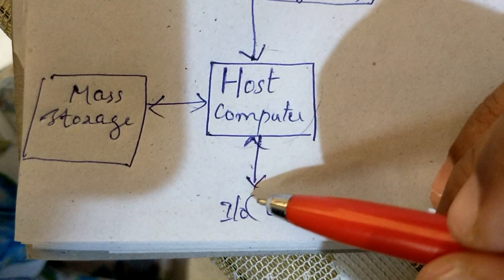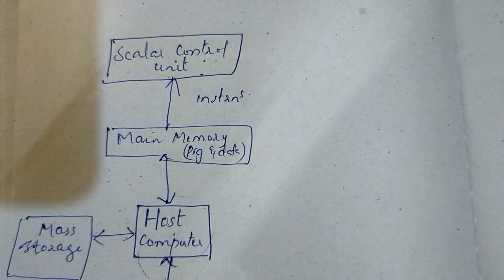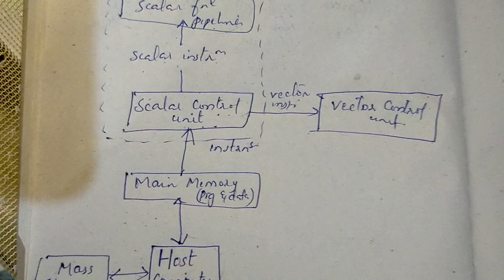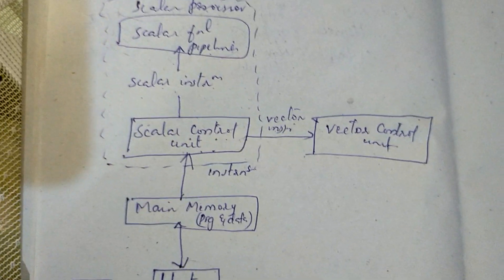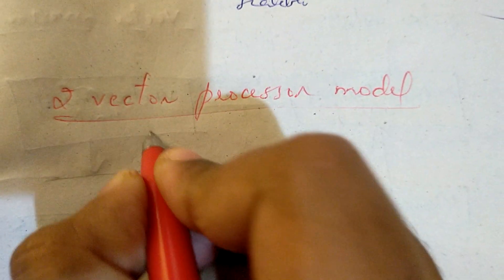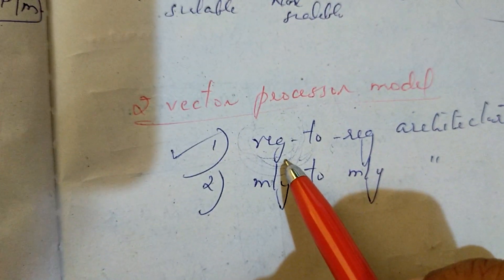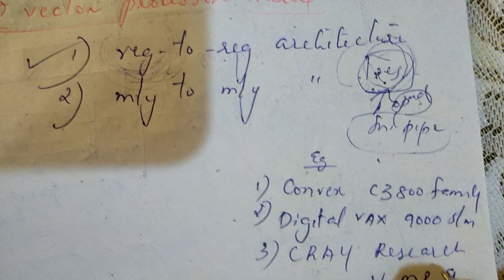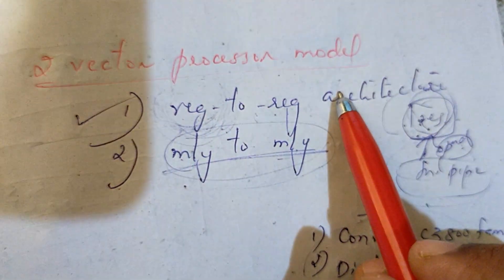CS405 (8): Vector Supercomputer